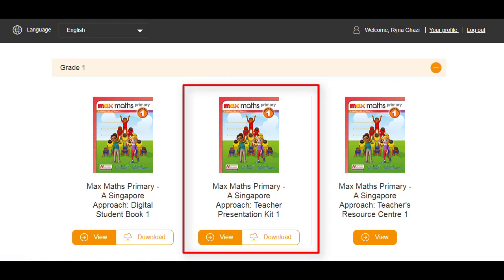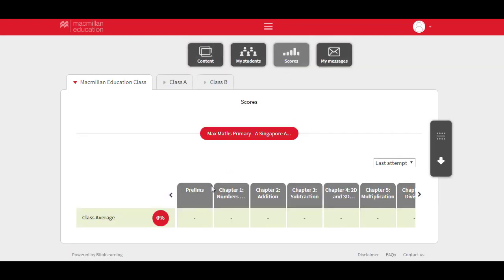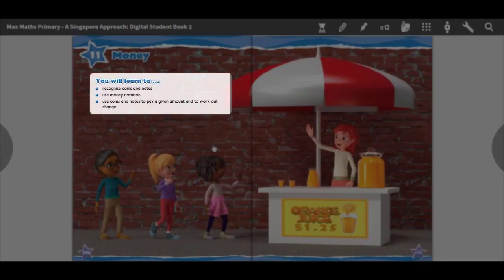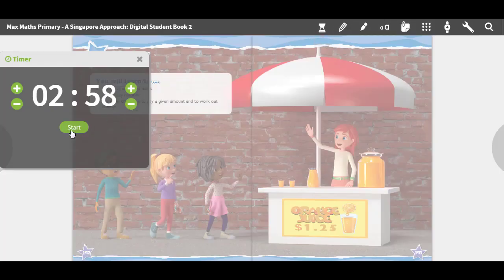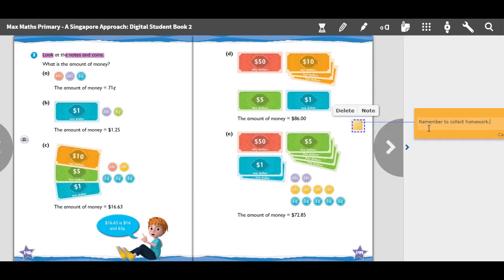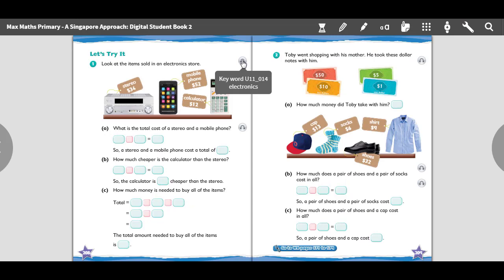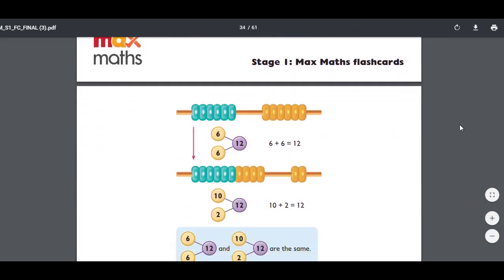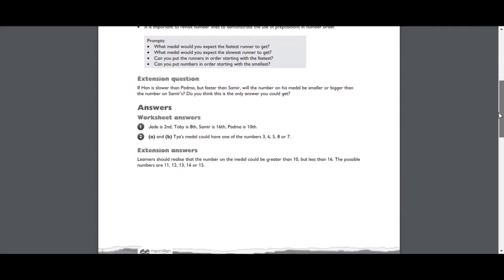Max Maths Primary TPK Teacher Presentation Kit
Introducing the Max Maths Primary Teacher Presentation Kit, supporting teachers with planning and delivering Max Maths Primary lessons.